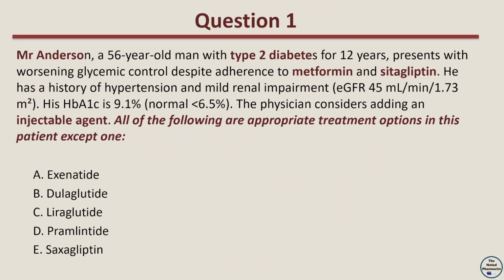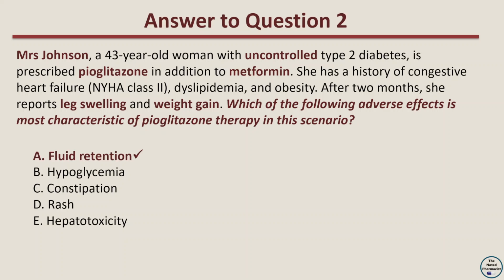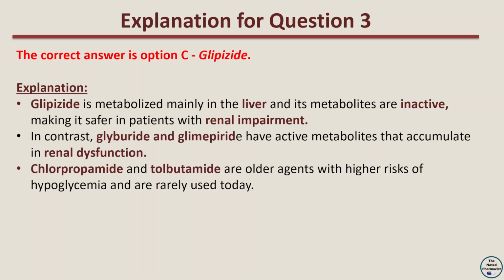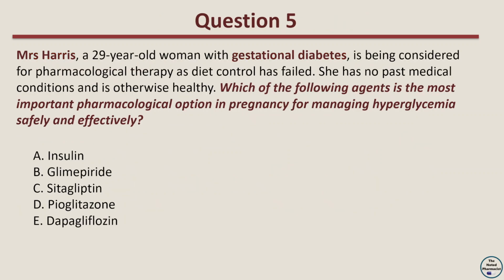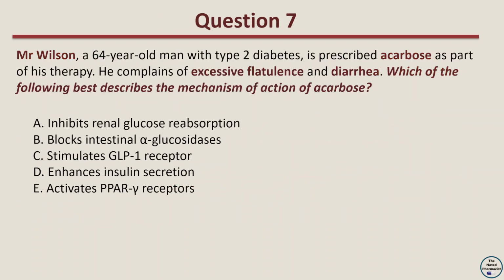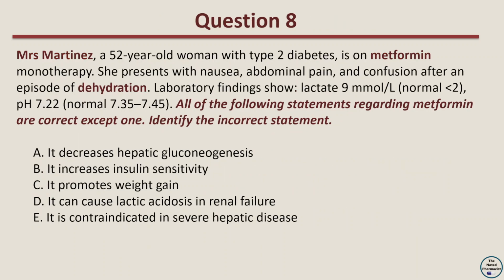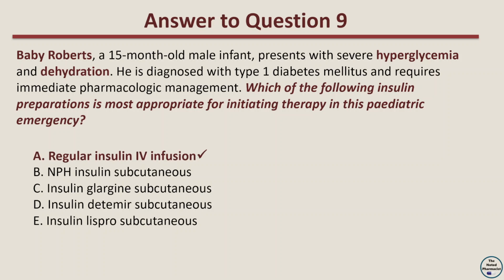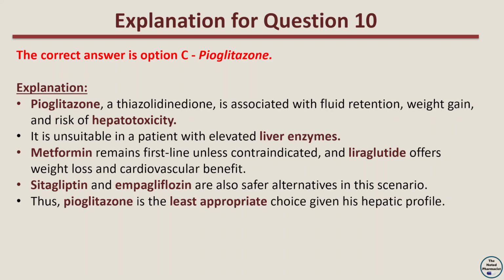Antidiabetic Agents MCQ Quiz - With Answers and Explanations | Pharmacology Quiz Series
In this video, we focus on antidiabetic agents, providing a concise overview of the topic followed by a 10-question multiple-choice quiz (MCQ) with answers and explanations. This format is designed to help you test your knowledge, reinforce key concepts, and strengthen your preparation for exams or clinical practice.

Before attempting this quiz, it is highly recommended that you first review the full teaching video on antidiabetic agents available on this channel. Doing so will give you a stronger grasp of the underlying pharmacology concepts and ensure you get the most benefit from this quiz:
👉 [Full Teaching Video on Antidiabetic Agents](INSERT LINK HERE)

This resource is suitable for pharmacy students, medical students, healthcare students, PSI/GPhC/PEBC/NAPLEX exam candidates, practicing healthcare professionals, and any learners with an interest in pharmacology.

Additional Revision Materials:
-For deeper study and ongoing revision, the following trusted resources are highly recommended:

These references will reinforce the content of this quiz, help consolidate your pharmacology knowledge, and prepare you effectively for both assessments and real-world practice.

Together, we can build a supportive learning community for all healthcare learners.